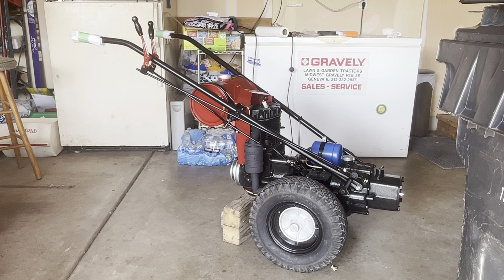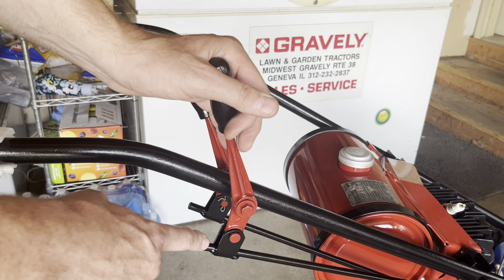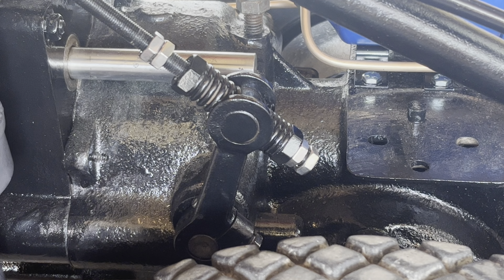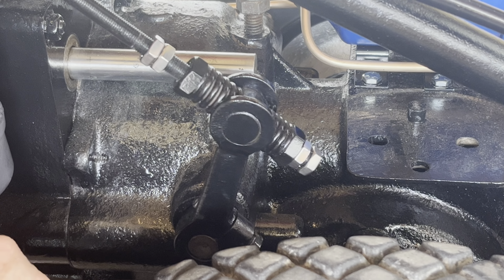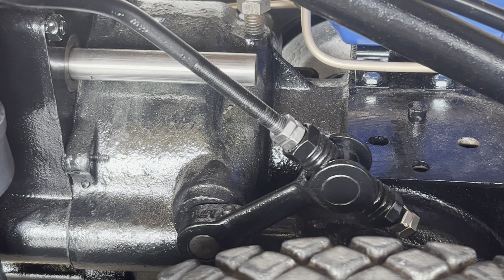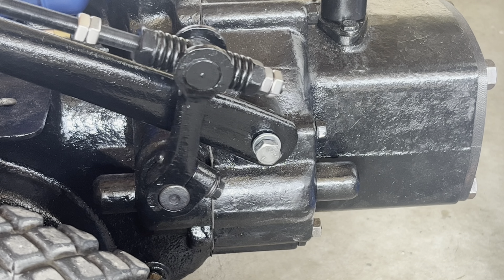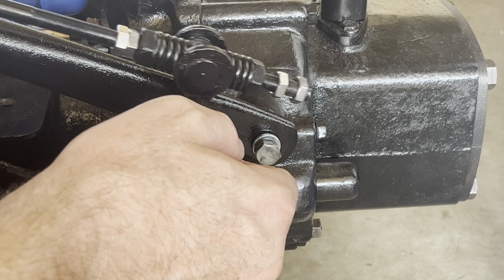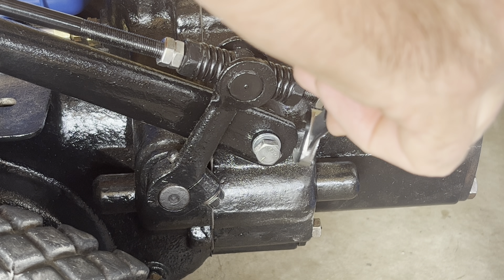How to Adjust the Clutches on a Gravely Model L Garden Tractor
Today we look at how to set the clutches on a Gravely Model L or C garden tractor.